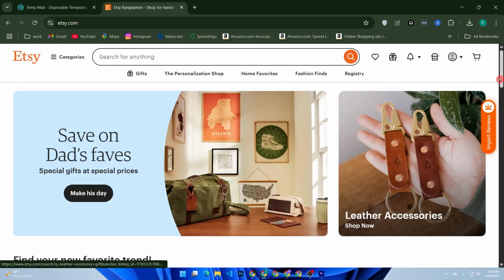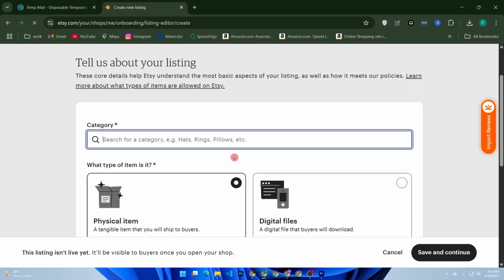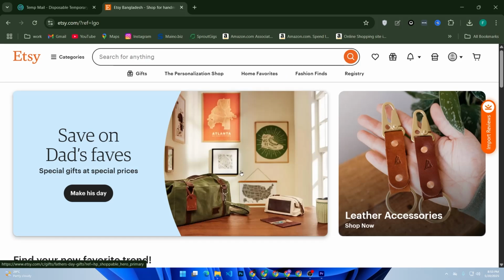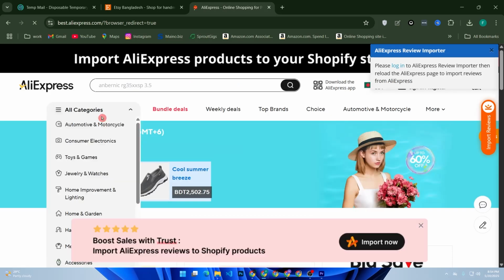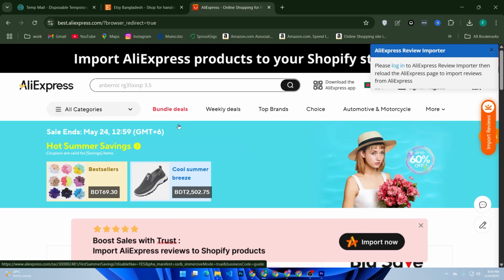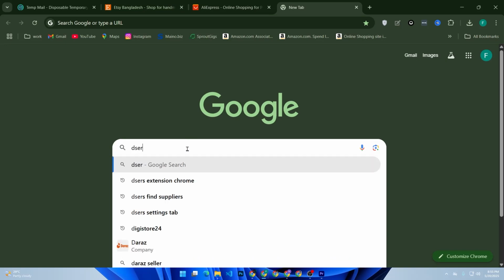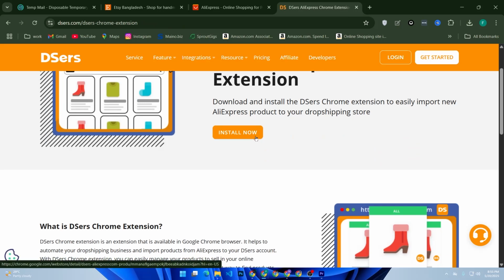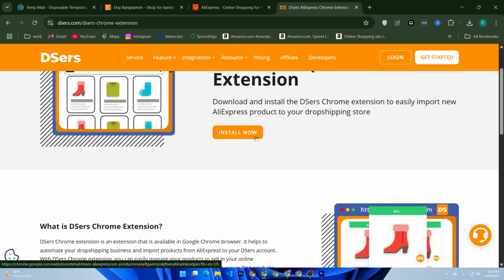How to Dropship on Etsy From AliExpress 2025 - COMPLETE Tutorial for Beginners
Learn how to dropship on Etsy from AliExpress in 2025 with this complete tutorial for beginners! This step-by-step guide covers everything you need to start your Etsy dropshipping business, whether you're starting from scratch or exploring how to dropship on Etsy without AliExpress. Discover expert tips on how to dropship with AliExpress, including sourcing products, setting up your Etsy store, and optimizing listings for success. We also dive into how to start a business on Etsy from Pakistan and compare Etsy dropshipping from AliExpress with other methods like Shopify dropshipping and print on demand for beginners. Perfect for anyone looking to master dropshipping on Etsy in 2025! 🚀